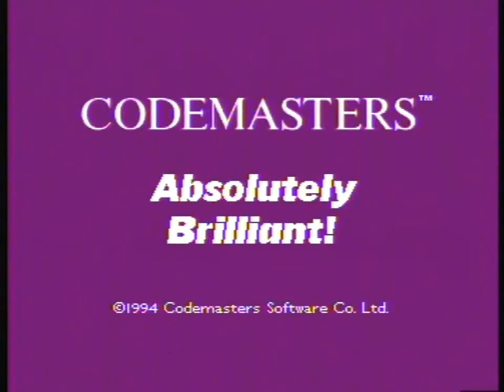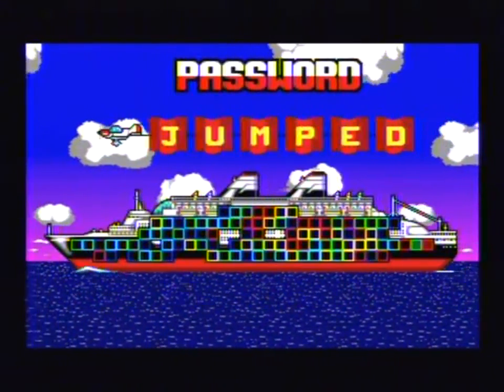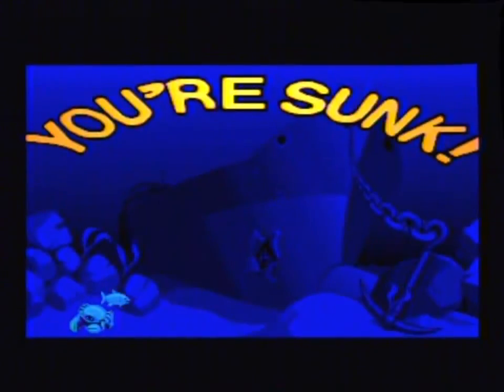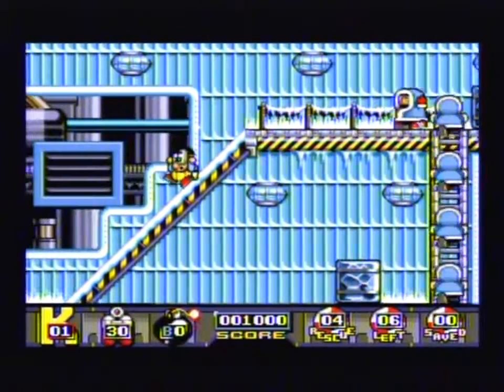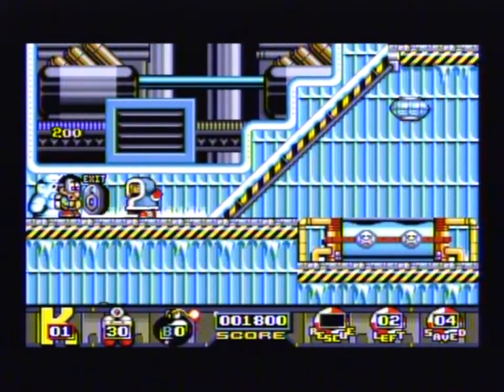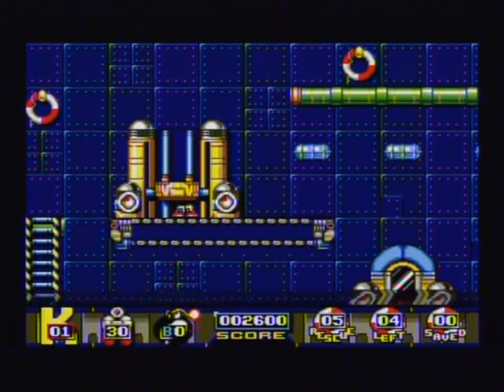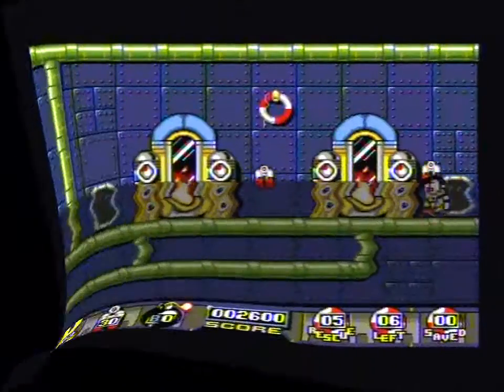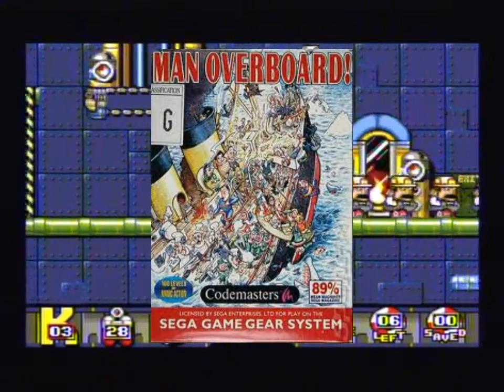S.S. Lucifer: Man Overboard for the Megadrive (or Sink or Swim on the Amiga and Nintendo) Review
Today we are going to take a look at an awesome game from the 90s in S.S. Lucifer: Man Overboard! Or Sink or Swim on the Amiga and Nintendo. Great little puzzle game which offers a great alternative to the standard Lemmings games out on the 16-Bit Consoles.

Passwords for all levels:-